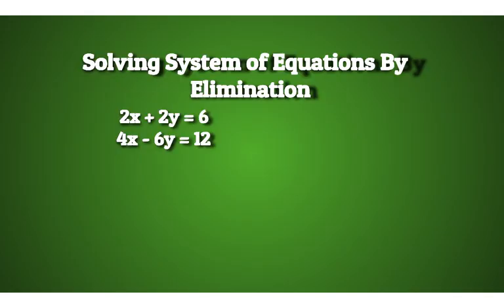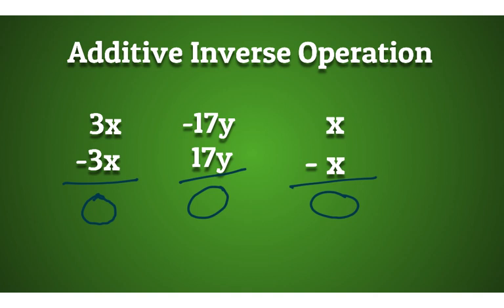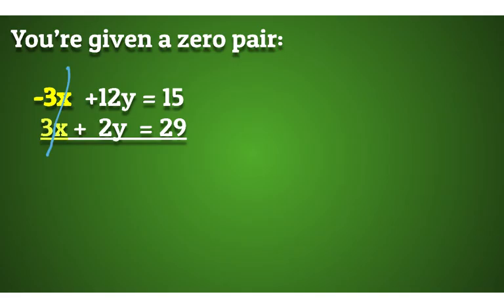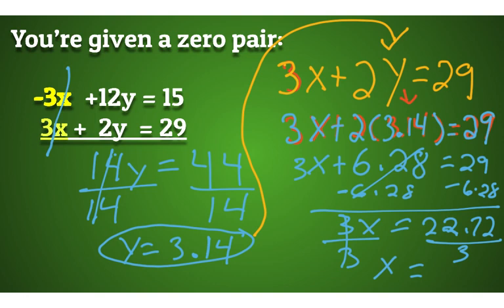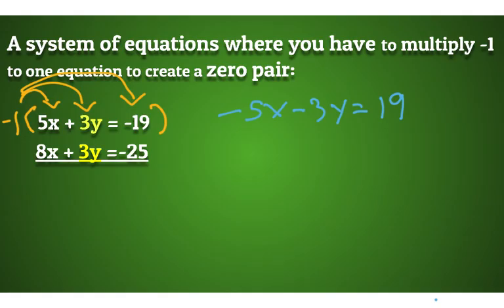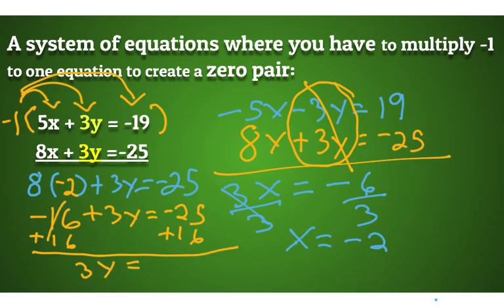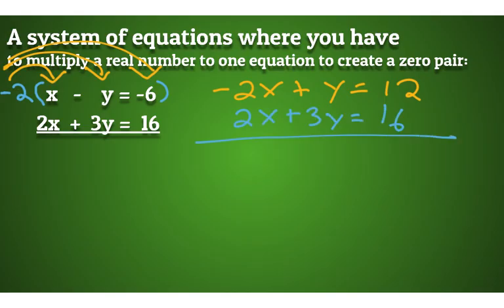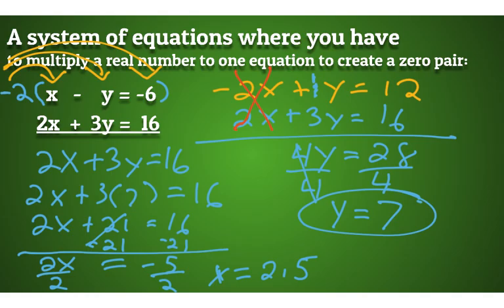Elimination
If you are having trouble with solving a system of equations by Elimination, then this video is for you. Go at your own pace and master the concept.